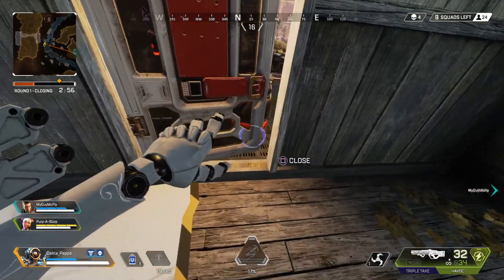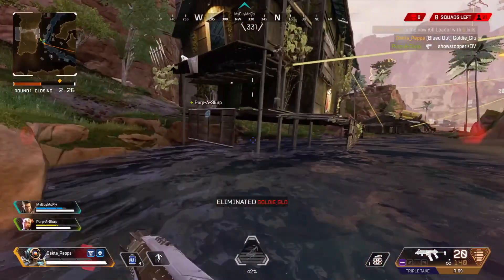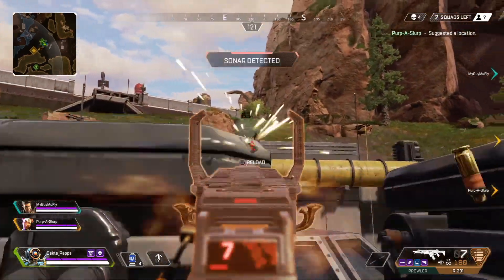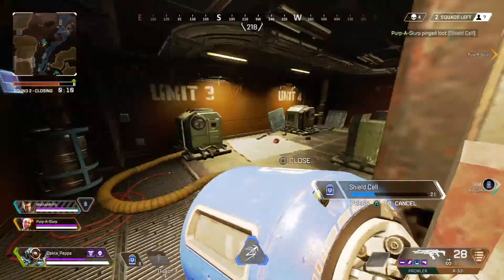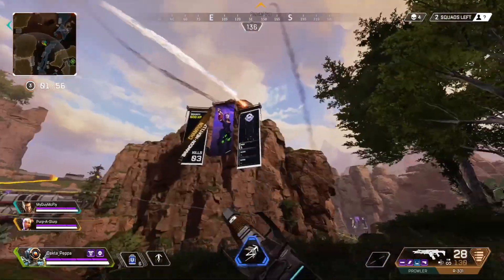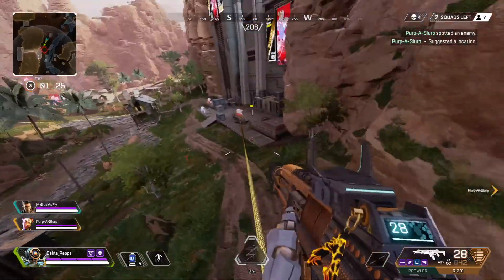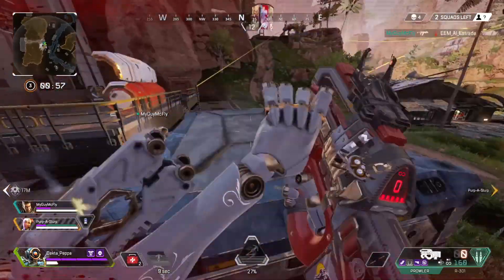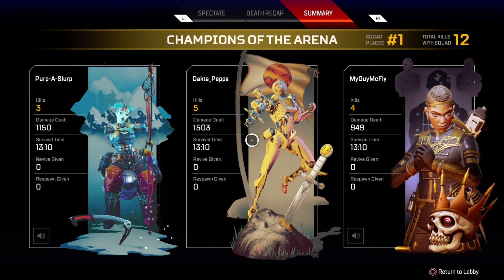How To Beat Sweaty Squads